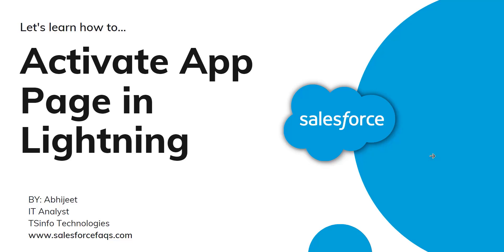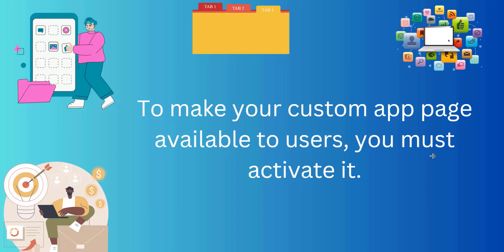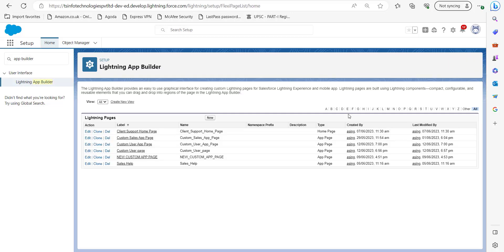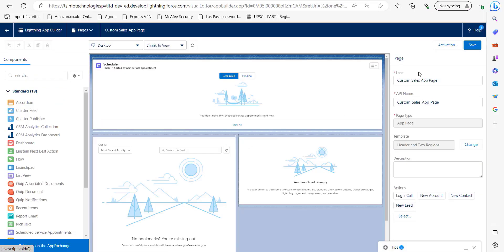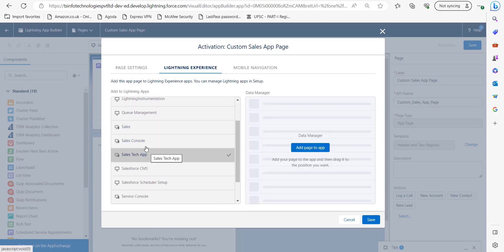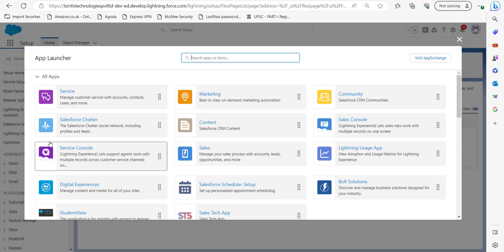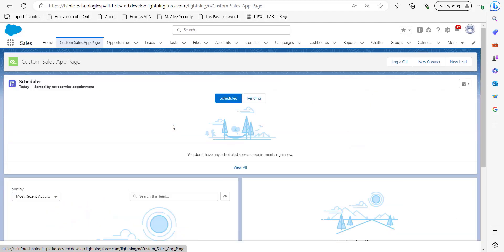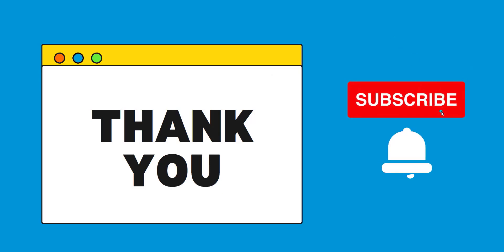How to deploy App page to Salesforce Lightning Application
In this Salesforce Video tutorial, I will explain to you the method of activation of a Custom Lightning app page in the Salesforce Lightning application. In the activation process, we deploy a custom app page to a lightning application.

We can activate a lightning app page for multiple lightning applications and after the activation, this custom app page will be visible in the tabs of that lightning application.
Check out the complete tutorial on How to deploy App page to Salesforce Lightning Application